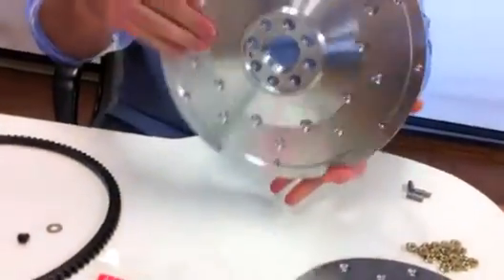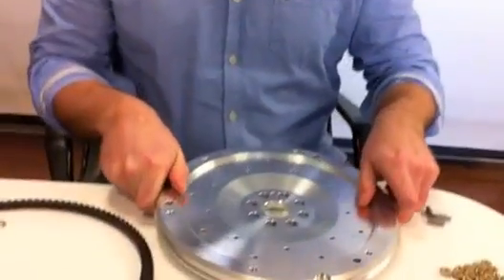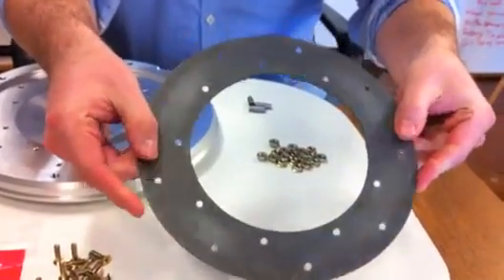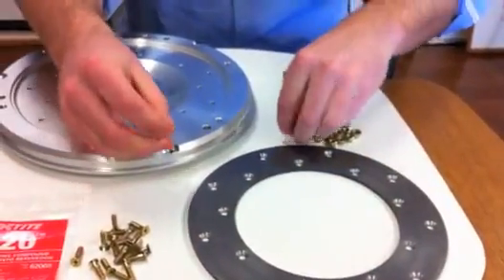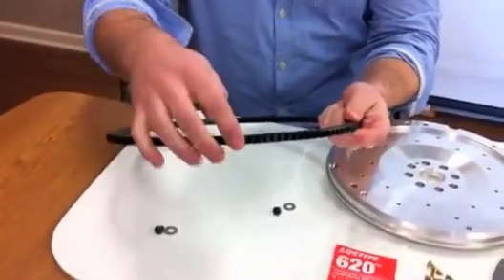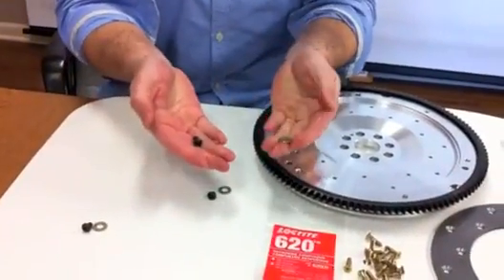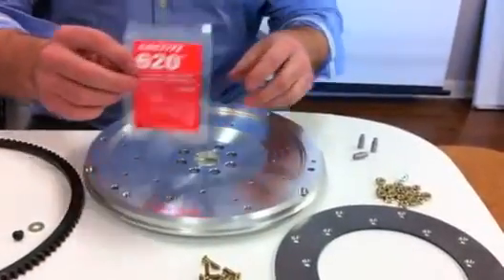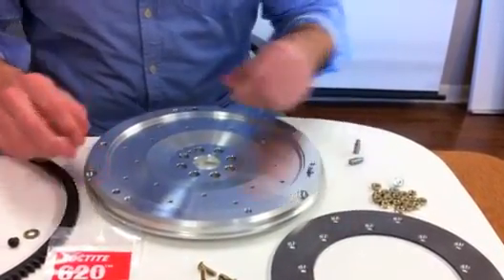Fidanza Aluminum Flywheel Anatomy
Anatomy of a Fidanza Flywheel